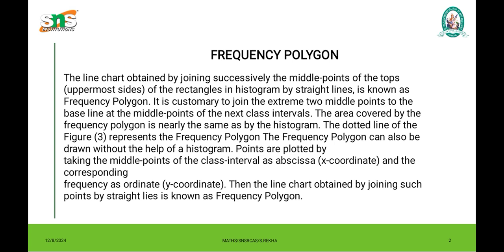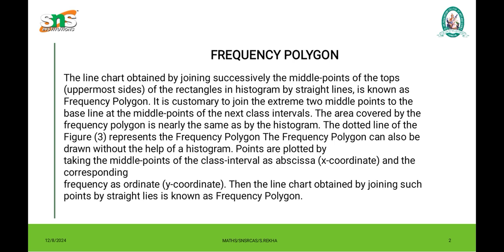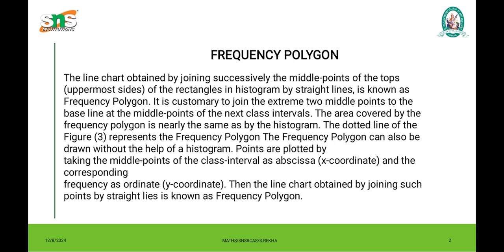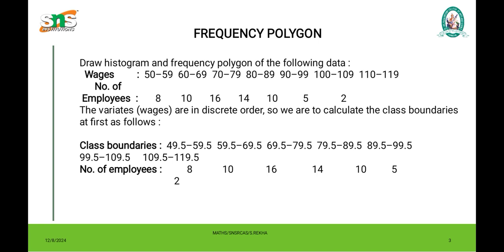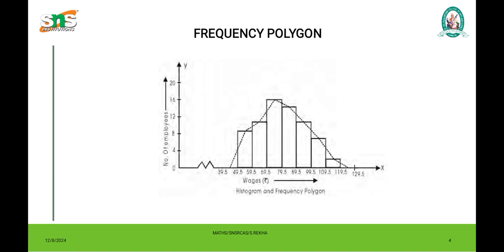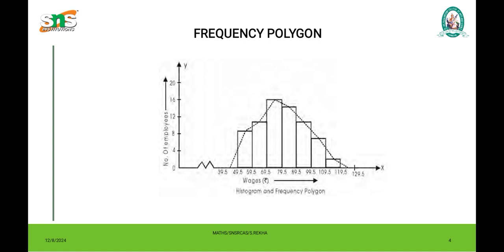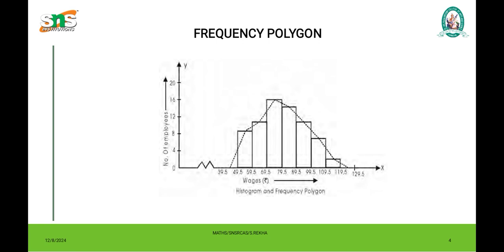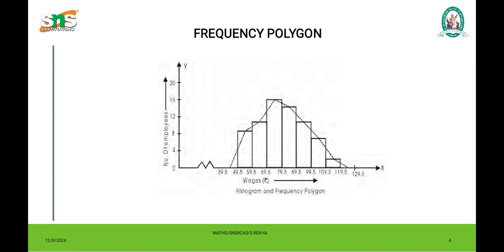Frequency polygon by S.Rekha,Assistant Professor, Maths